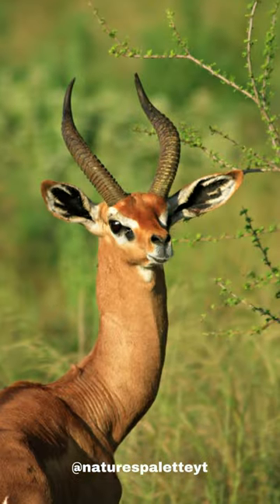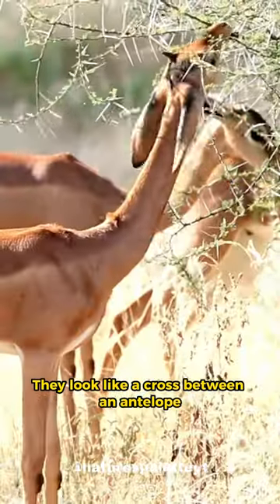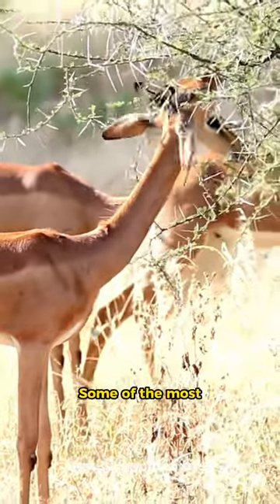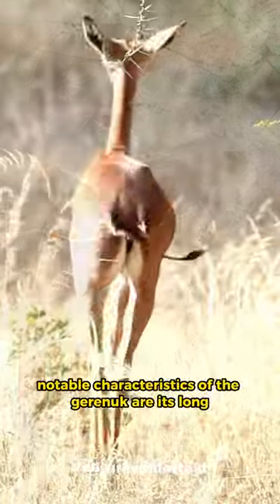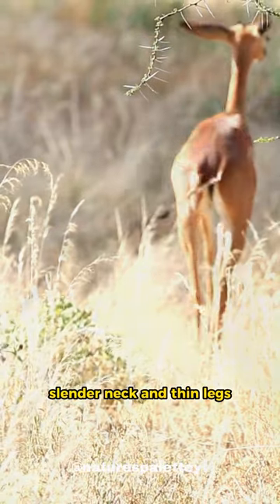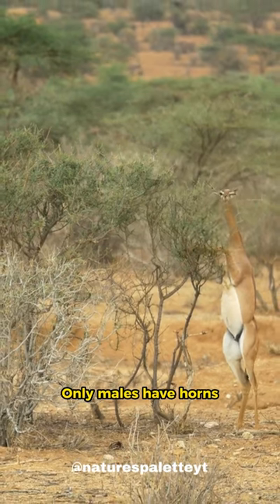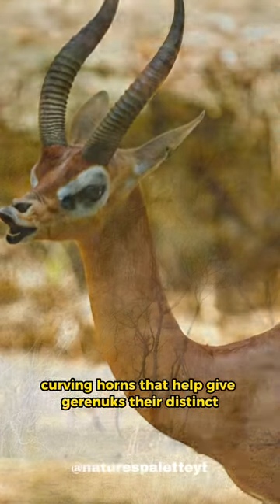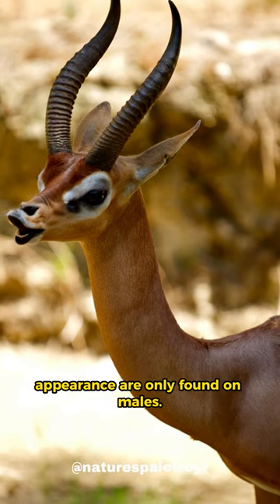Gerenuk Facts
The gerenuk, whose name means “giraffe-necked” in Somali, is an exceptionally long-necked antelope. Their head is small for their size, but their eyes and ears are large. Only the males have horns, which are stout and heavily ringed, and they have a more heavily muscled neck than the females do. They have a coat that is brown on the upper back and lighter on the sides. The short tail looks longer as it ends in a tuft of black hair. Like many other gazelles, these large antelopes have preorbital glands in front of the eyes that emit a tar-like, scent-bearing substance they deposit on twigs and bushes to mark their territory. They also have scent glands on their knees that are covered by tufts of hair and between their split hooves.